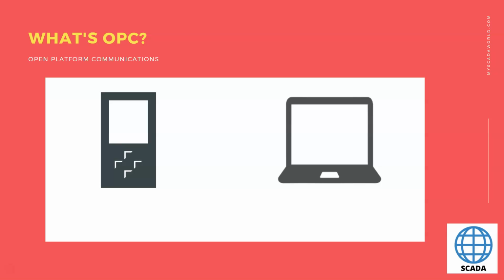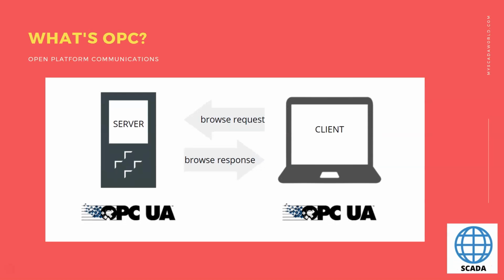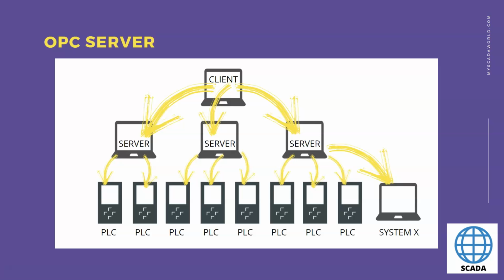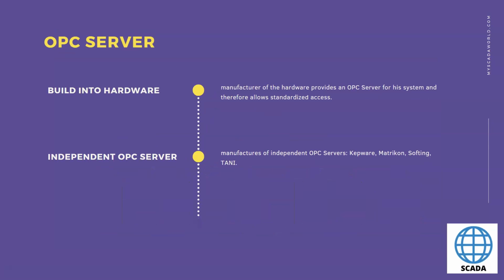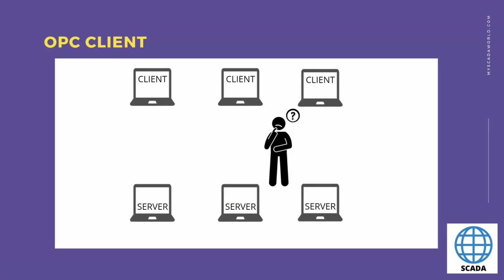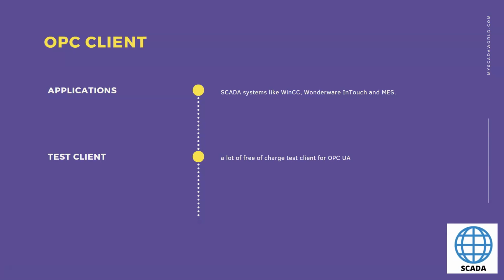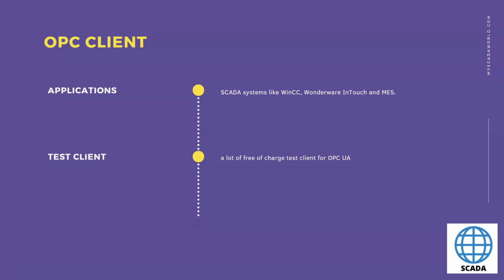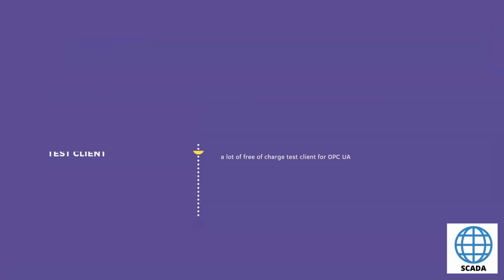What's OPC UA? - Beginner's Guide for TIA Portal: OPC UA in S7-1500 / S7-1200